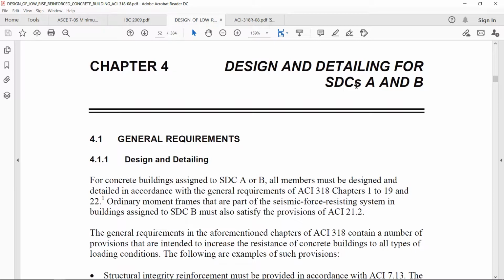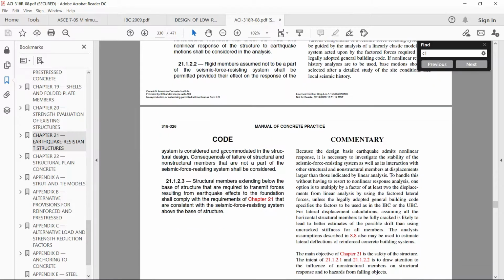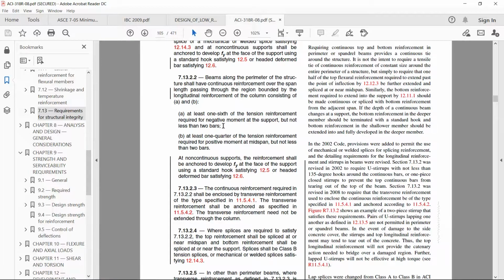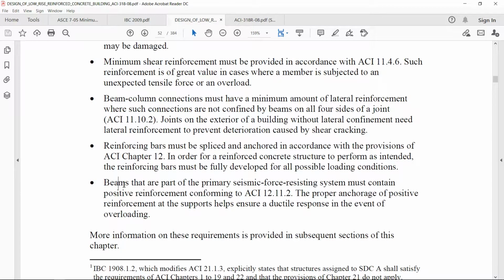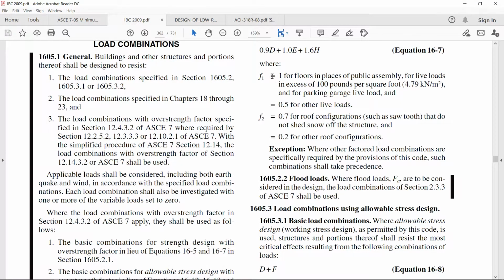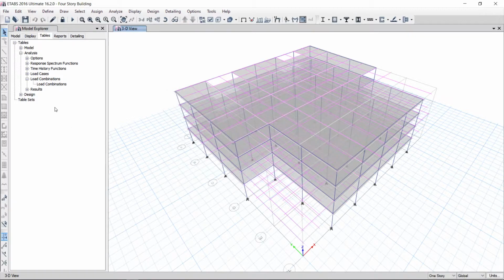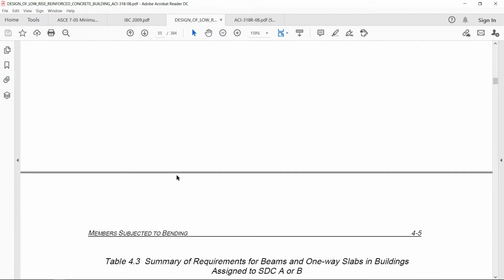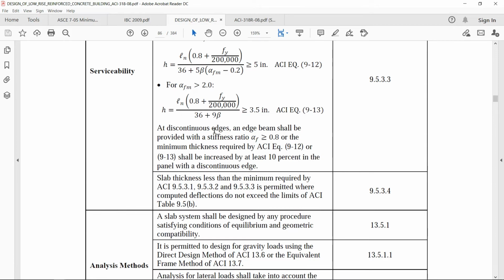Design of a Four Story Building in SDC B and check against Codes and Standards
A SDC "B" four story building is designed using ETABS and checked against ASCE 7-05, IBC-2006 and ACI 318-08